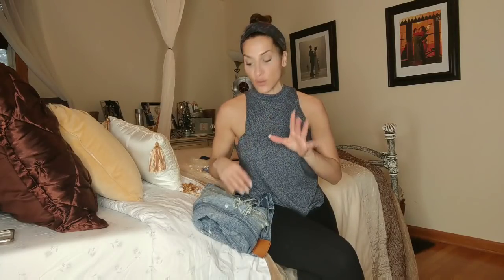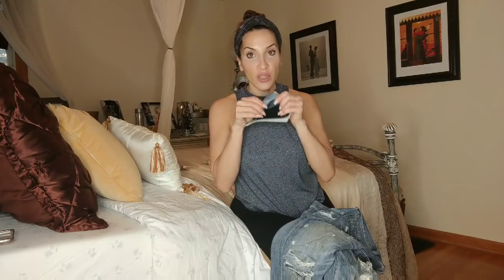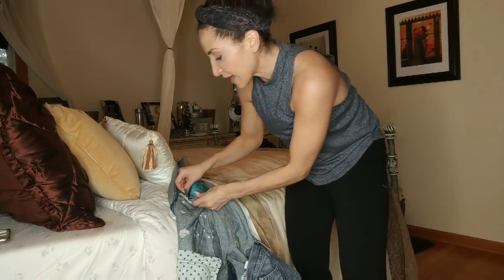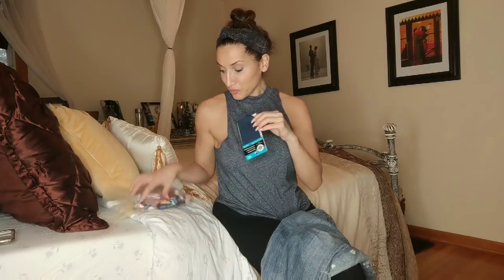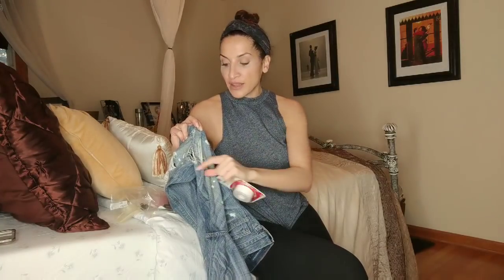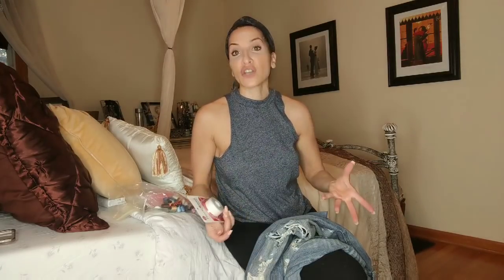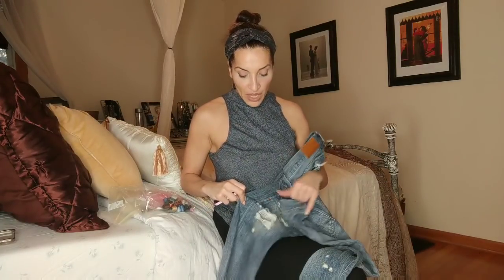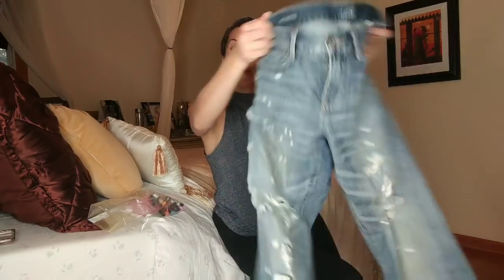PRISON VISIT HACK: Wearing Jeans with holes to visit | STRONG PRISON WIVES and FAMILIES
AMAZON SMILE: Do you shop on Amazon? You could be supporting our non profit if you order via smile.amazon.com instead of the app. - select "Strong Prison Wives & Families" from the list of eligible organizations. Everything else is the same for you!

Write to Ro/SPWF:
Ro Clausen, Strong Prison Wives & Families

Stay strong.
Love strong.
You're one-day closer.
Xo,
Ro